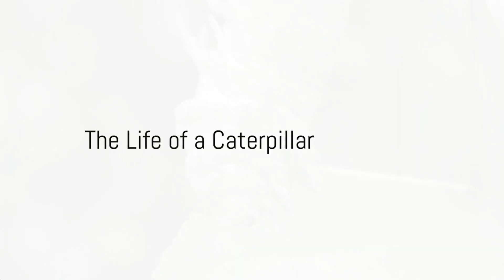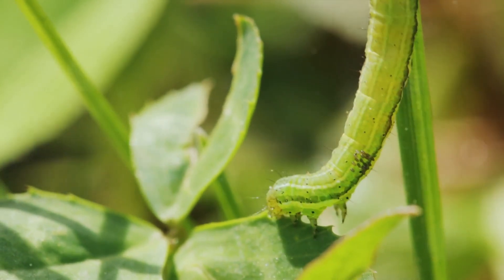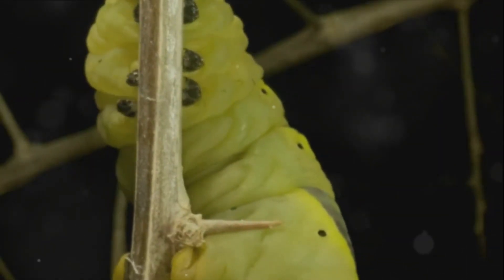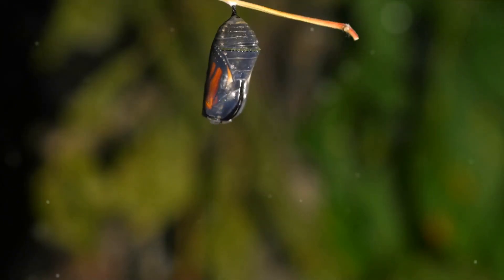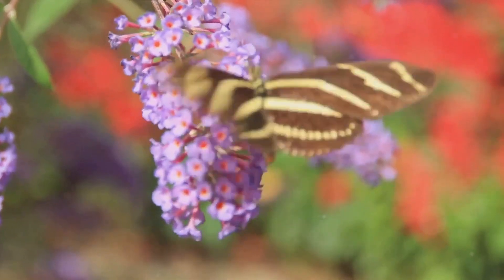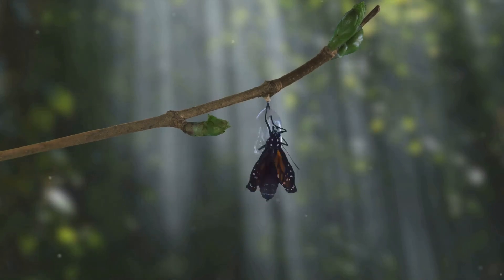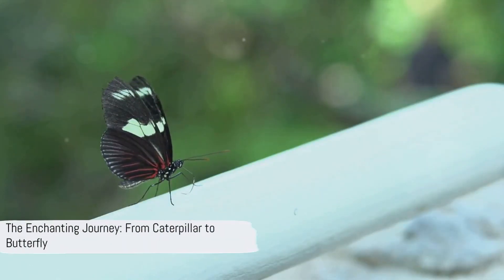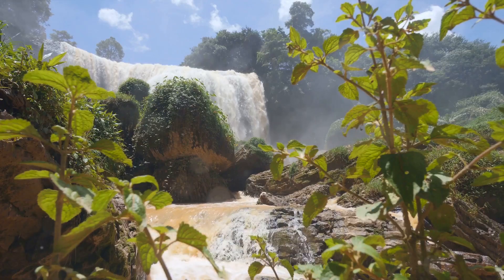The Enchanting Journey: From Caterpillar to Butterfly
Embark on a magical journey with 'The Enchanting Journey: From Caterpillar to Butterfly' presented by 3-Minute Insights.

00:00:00 - Begin by immersing yourself in the intricate life of a caterpillar, understanding its habits, challenges, and the role it plays in nature's tapestry.
00:00:42 - Witness one of nature's most awe-inspiring transformations as we delve into the metamorphosis from a crawling caterpillar to a fluttering butterfly.
00:01:09 - Conclude with poignant reflections on this breathtaking journey and a captivating end sting.

Join us as we explore the wonders of metamorphosis, revealing the delicate balance and beauty of nature. Marvel at the resilience and transformation of life, all in just a few moments of awe. 🐛🦋